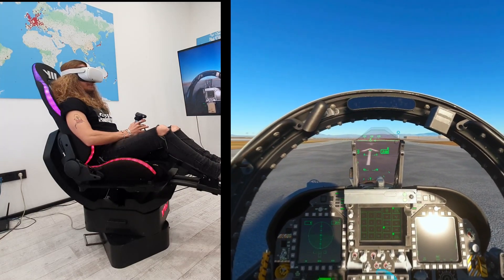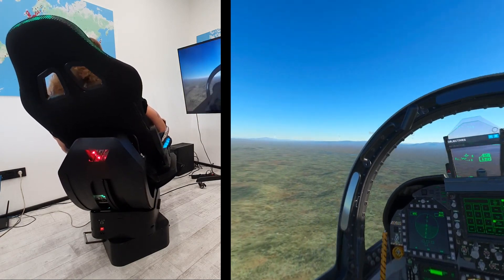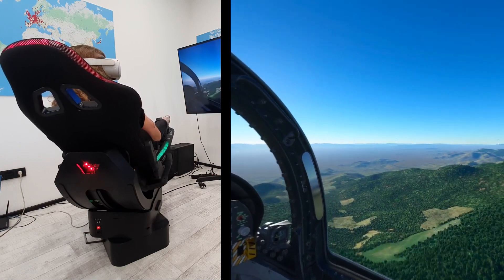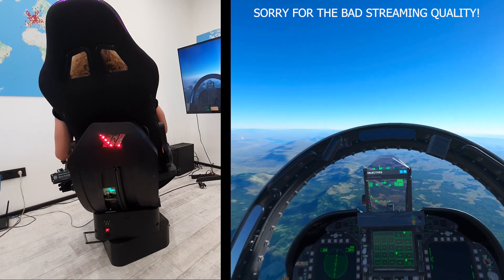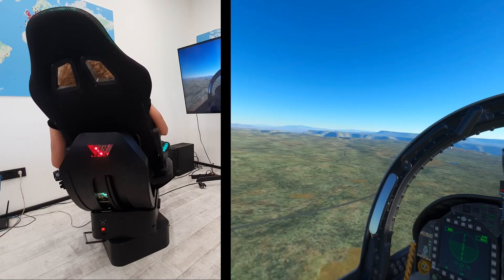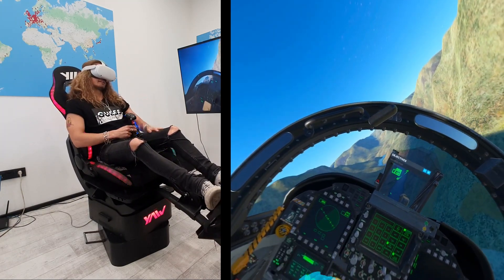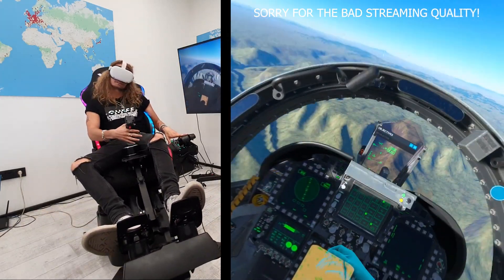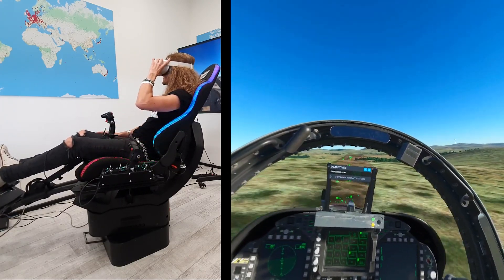Yaw2 - Microsoft Flight Simulator 2020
Yaw2 - the next generation motion simulator and smart chair from Yaw VR. Perfect for flight simulation, space battles,  racing, and many other games.
Yaw2 is the highest motion range, most compact virtual reality motion simulator capable of a 40° motion range for roll, and 80° for pitch movements, and adding the Yaw Platform enables unlimited rotation, all with exceptional speed. Yaw2 is the most innovative and cool-looking motion simulator which brings you into a completely new world.